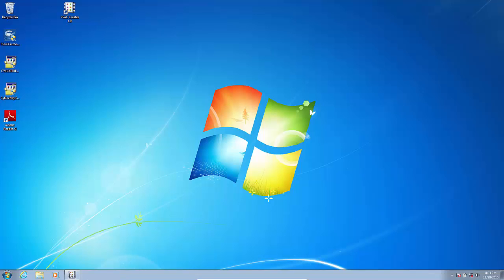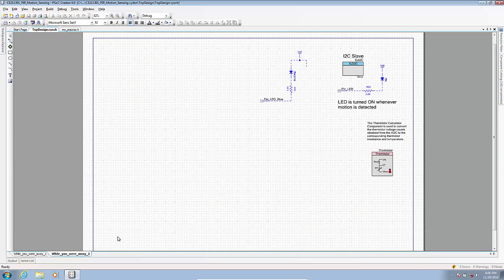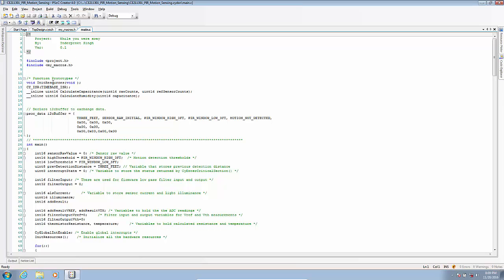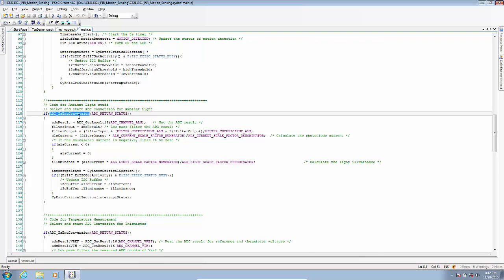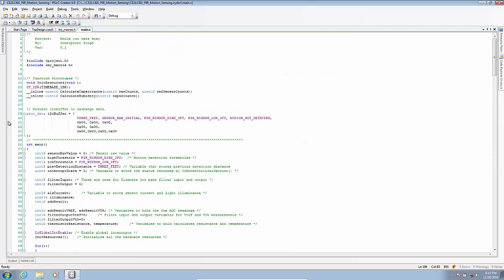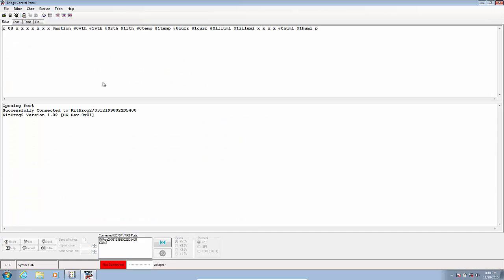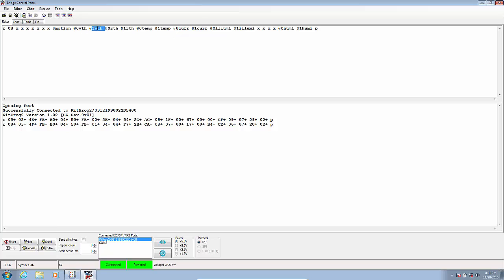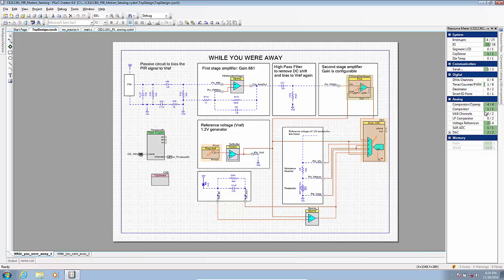Introduction to PSOC Creator and Cypress Analog CoProcessor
In this video, I take a tour of Cypress PSOC Creator Software and make a project with the Cypress Analog CoProcessor Kit. This video is targeted towards beginners and hobbyists.